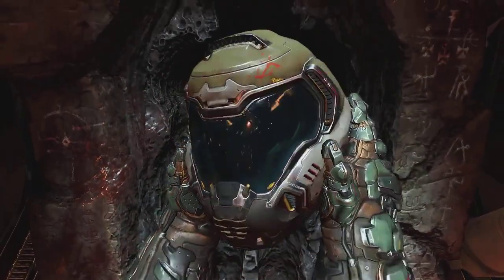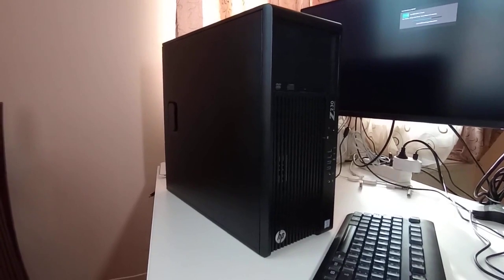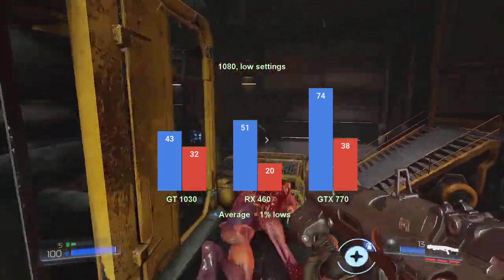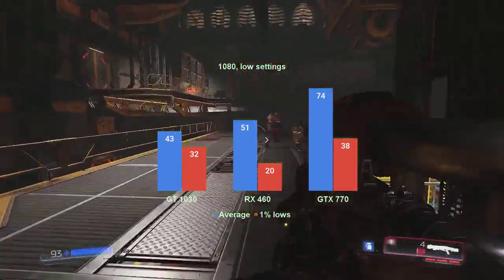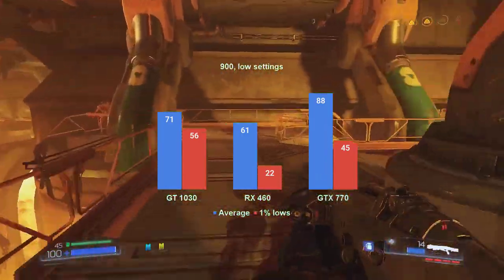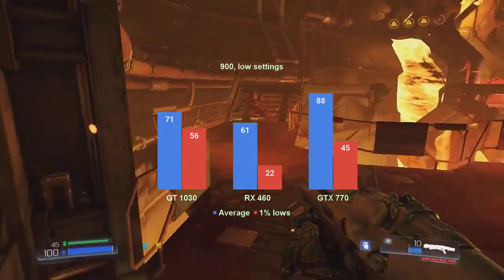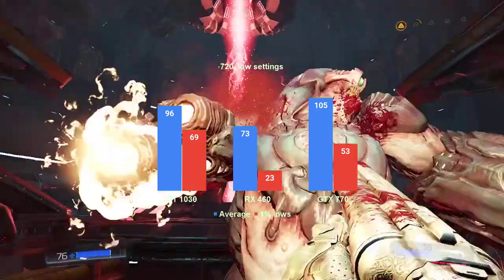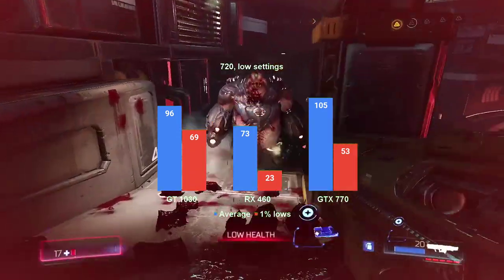Testing DOOM on 2GB video cards (GTX 770, GT 1030, RX 460)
In this video, we'll take a closer look on how 3 mismatched 2 GB video cards run the 2016 reboot of DOOM.
As usual, we're pairing the cards with the i7 4770 equivalent Xeon (E3-1241 v3), and 32 GB DDR3 @1600MHz, in dual channel.

00:00:00 DOOM, other 3 GPUs and a test system
00:00:52 1920x1080 results
00:01:39 1600x900 results
00:02:36 1280x720 results
00:03:15 Conclusion